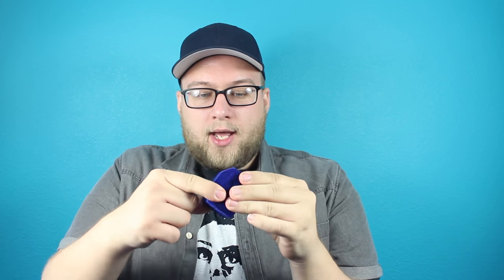Q&A : Vanishing Ring by Sans Minds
The Vanishing Ring

As a performer, we are always searching for the right tool to create real miracles. A magical effect that can mystify and enchant the audience.

What if you can vanish a borrowed ring, without ever touching it or even going near the spectator?

Imagine this, your spectator takes the ring off her own finger, she puts the ring into the box herself, touches it to make sure that everything is real, and closes the box. And that's it. She opens the ring box again, and the ring is already gone. Wherever and however you make her ring reappear, is up to your own imagination.

The Vanishing Ring was specially engineered for a TV program by master designers from SansMinds Creative Lab. SansMinds loved this so much it took them two and a half years to 3D simulate and fine-tune all the details of the device. SansMinds has finally decided to share this with the magic world.

The carefully crafted, and intricate design of the Vanishing Ring does 100% of the work for you while keeping the ring completely safe.

Join the top celebrities around the world and allow this tool to enhance your next ring routine.

A professional device designed to serve the top professionals.

FAQ

What exactly is the Vanishing Ring?

The Vanishing Ring is a self-working versatile tool that allows you to cater the magic to your own routine. It's an elegant, yet powerful device that allows you to vanish the ring and make it reappear any way you wish.

How easy is the operation?

It takes zero effort to operate the ring box. The Vanishing Ring allows your spectator to do all the work for you so you can focus on your presentation. Before you even get anywhere close to the spectator, the ring has already vanished.

What about the reappearance of the ring? What if I don't have a routine?

The online instruction has included multiple routines to get you started right away. Such as ring to impossible sealed envelope, ring to tomato or kiwi, etc.

What color does it come in?

The Vanishing Ring Box comes in 3 different colors:

* Crimson Red (limited edition and limited quantity, global release limits to 100 worldwide)
* Onyx Black
* Royal Blue

What exactly does The Vanishing Ring comes with?

* One (1) specially engineered ring box
* One (1) customized training ring
* An online access code to detail instructions on how to use the Vanishing Ring, tips & troubleshooting, and routines